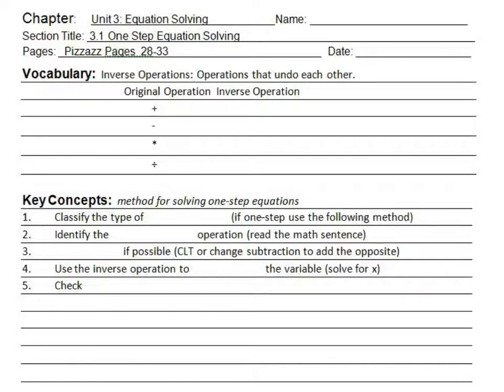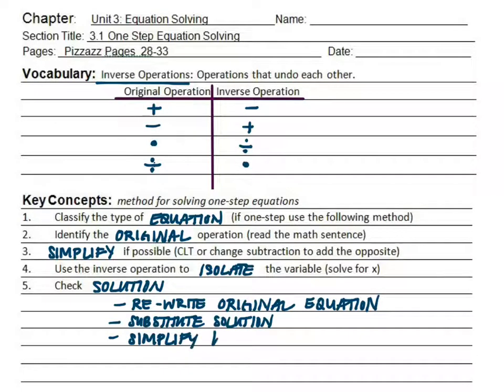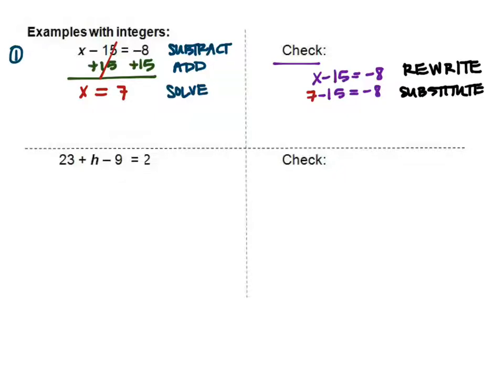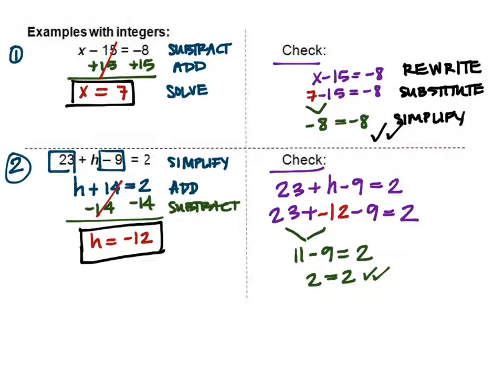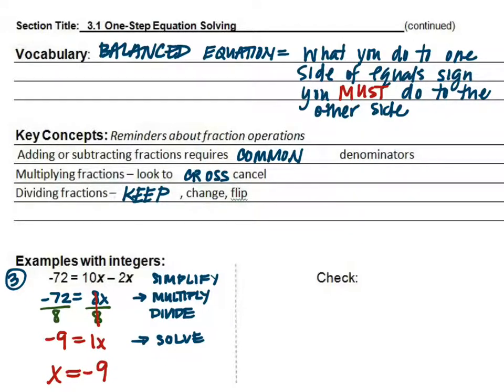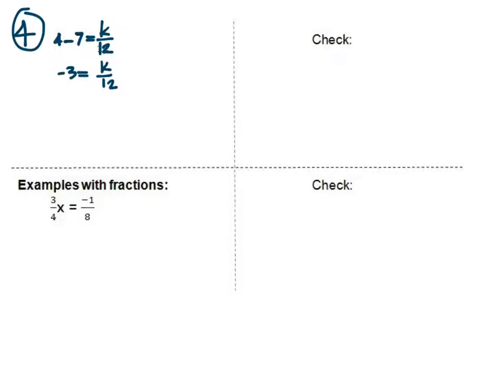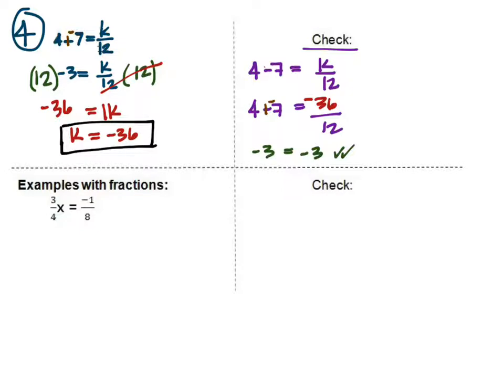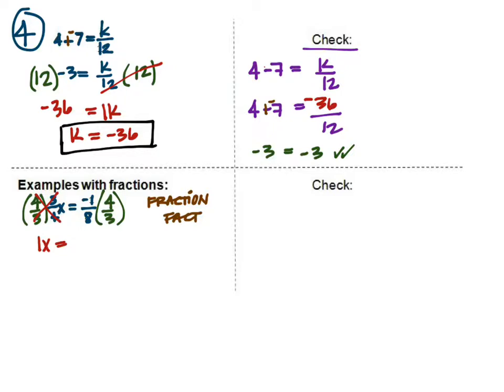3.1 eq solving 1 step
This video goes over vocabulary, key concepts and guided examples of one step equation solving.